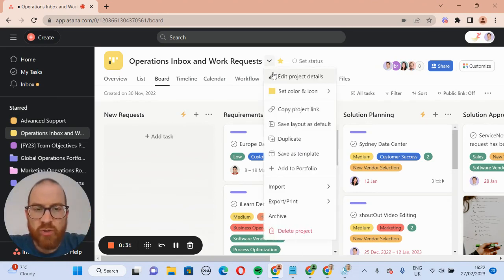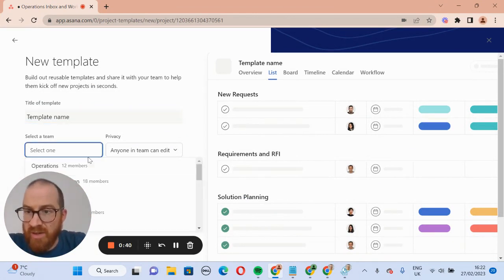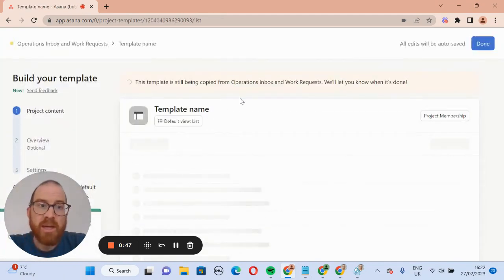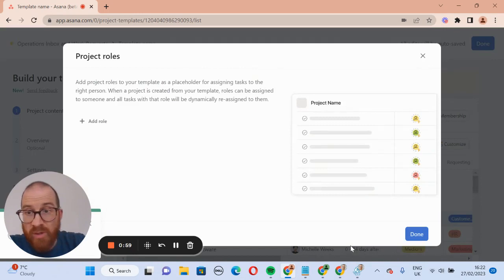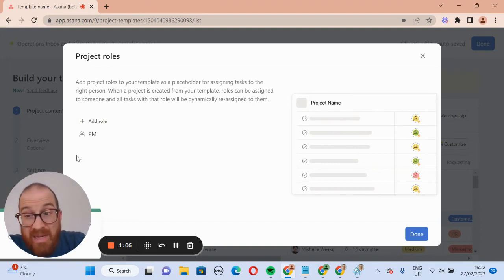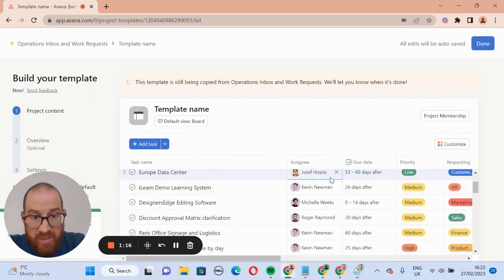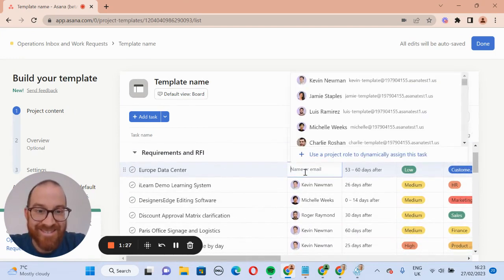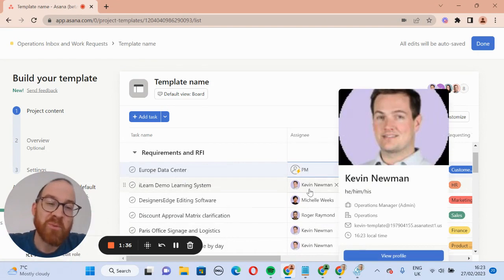EXCITING: Now you can assign tasks in Asana Project Templates by adding ROLES!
According to Asana "You can now add roles to project templates. Roles create placeholders which automatically assign tasks to the right teammate when the template is used."

They're not wrong - check it out!

This is a great feature that is going to save so much time and faff for some of my clients!

to talk about your business challenge.